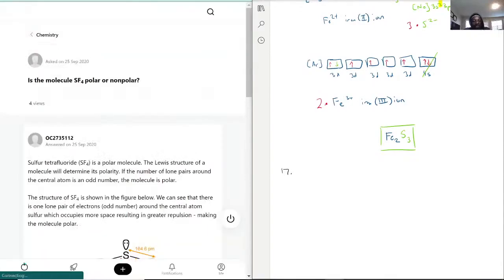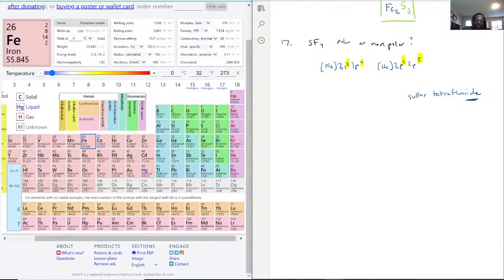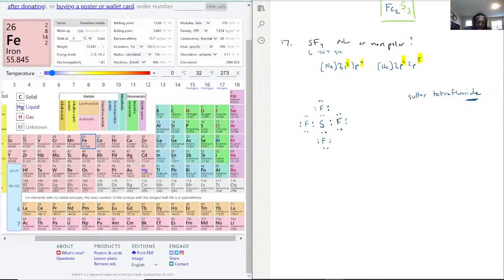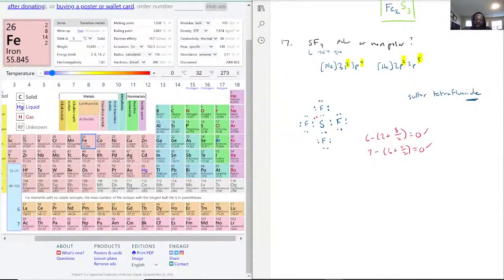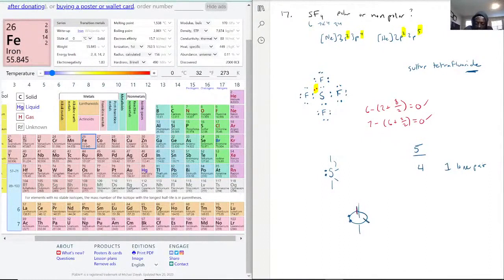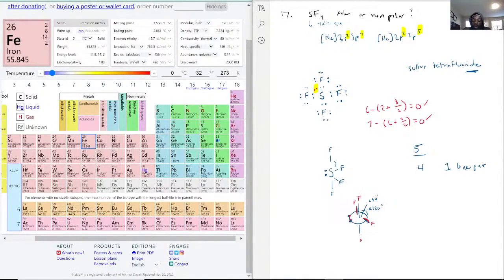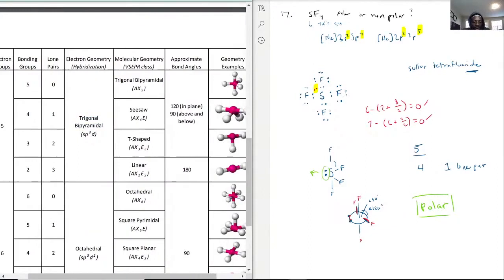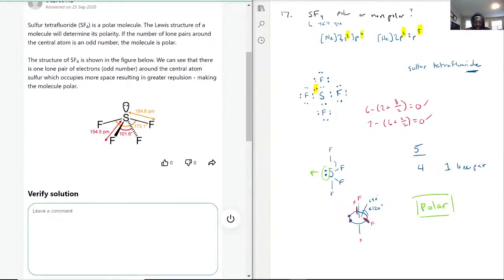Is the molecule SF4 polar or nonpolar?